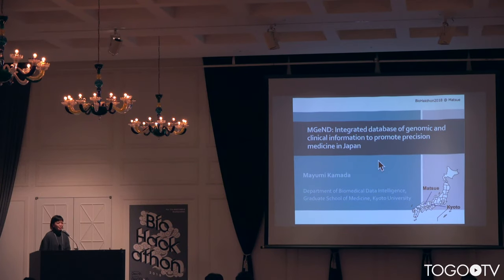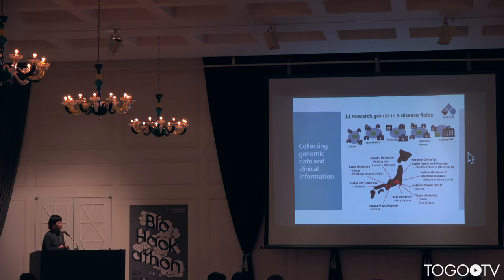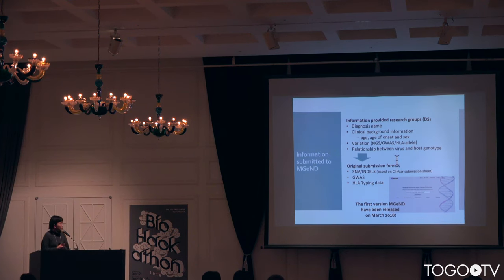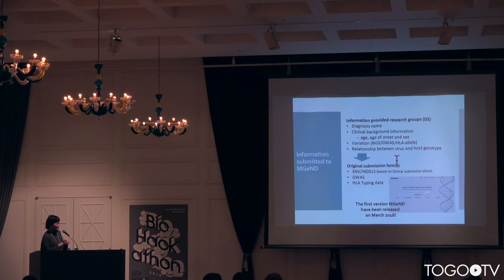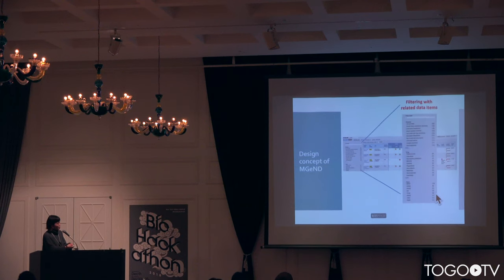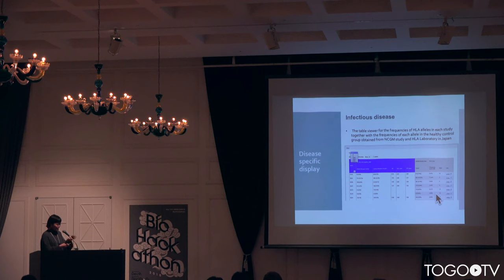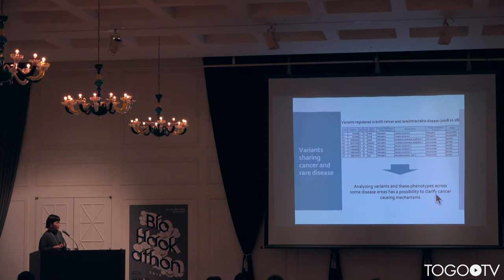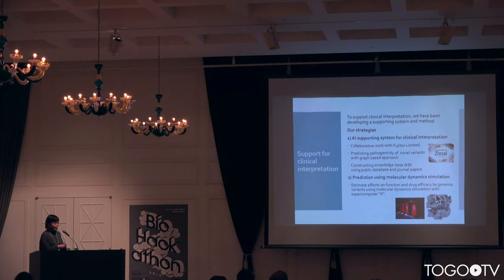MGeND: Integrated database of genomic and clinical information to promote precision medicine